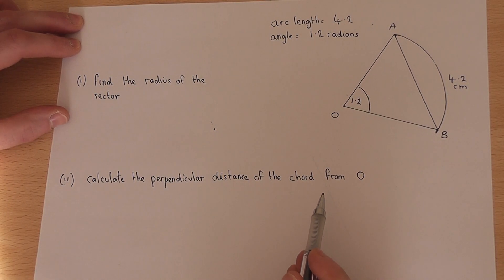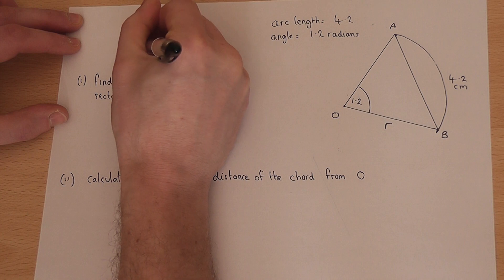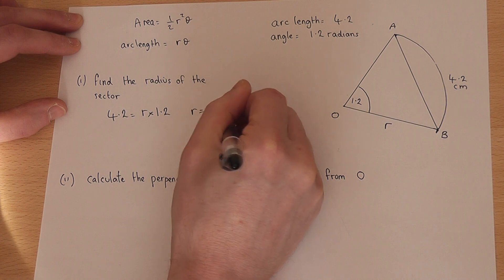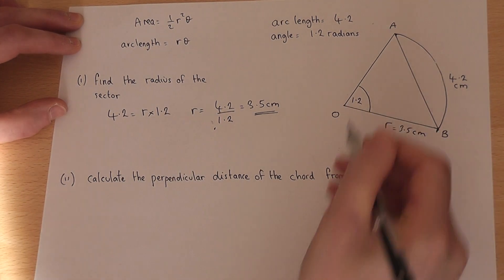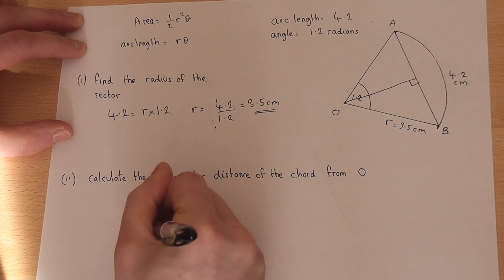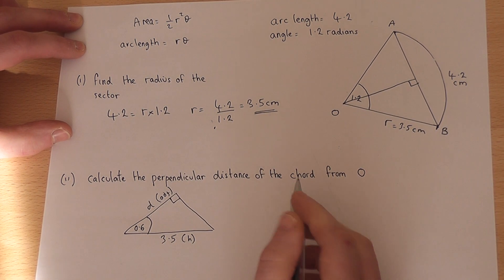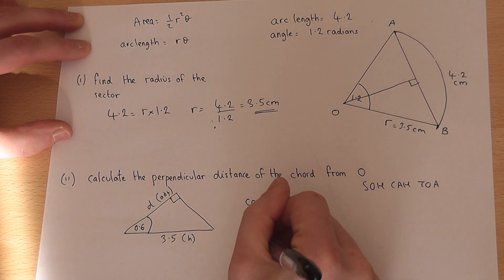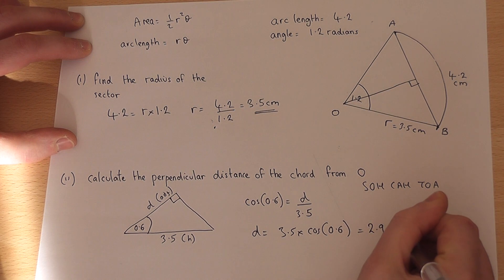Radians : Arcs and Sectors